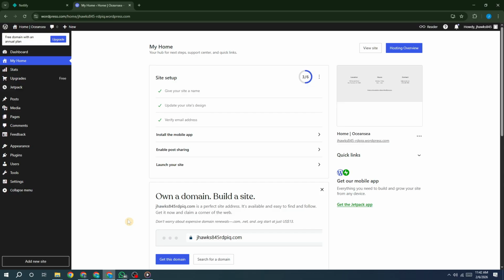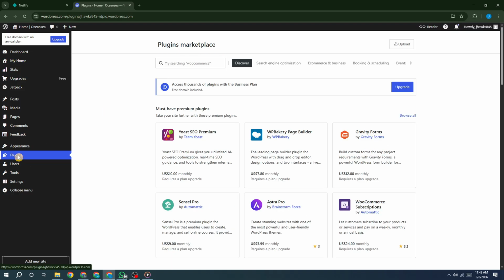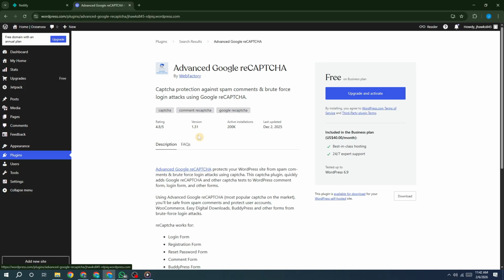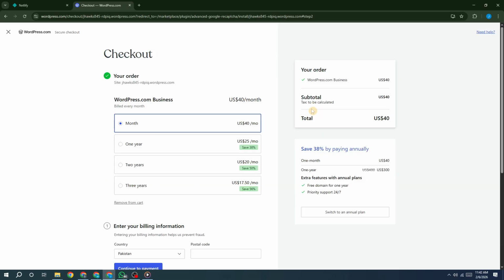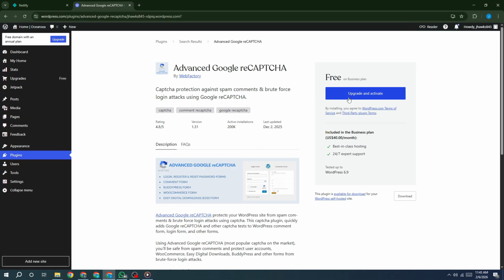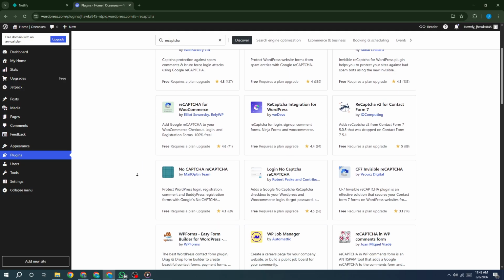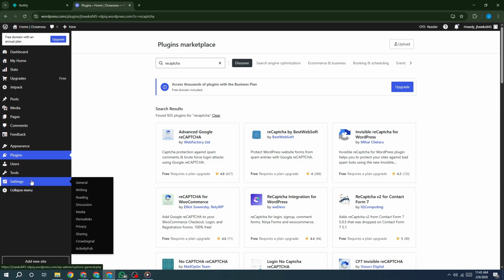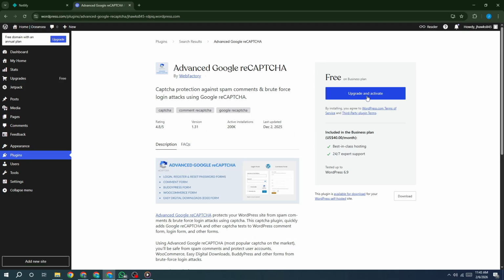How to Add reCAPTCHA for WooCommerce (Step By Step) 2026!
In this comprehensive guide I will show you how to add a recaptcha for woocommerce step by step tutorial in 2026! Learn how to add reCAPTCHA to WooCommerce to protect your store from spam and automated bots. This guide walks you through installing a reCAPTCHA plugin, configuring site and secret keys, and enabling protection on login, registration, and checkout forms. You’ll also discover tips for choosing the right reCAPTCHA version and balancing security with user experience. Additionally, the article covers common setup issues and troubleshooting steps. By the end, you’ll be able to secure your WooCommerce store confidently with reCAPTCHA.